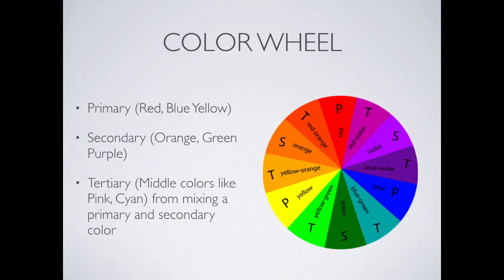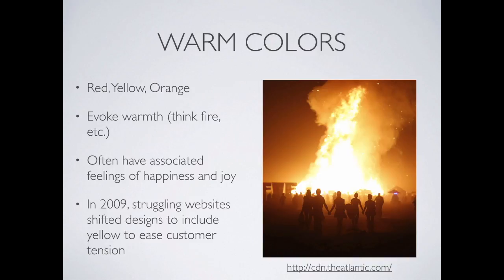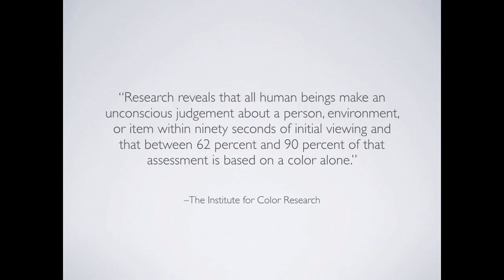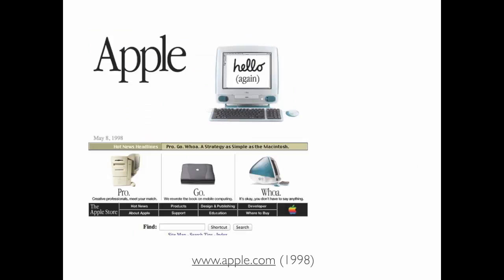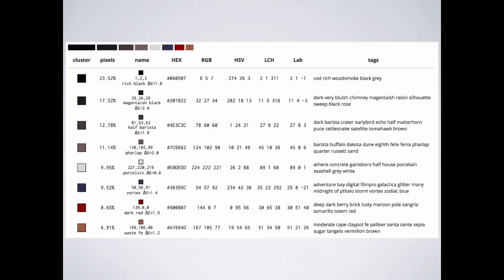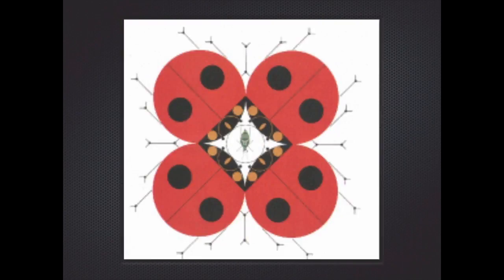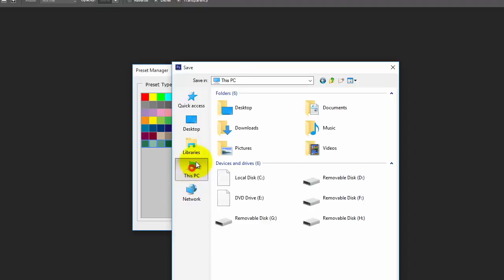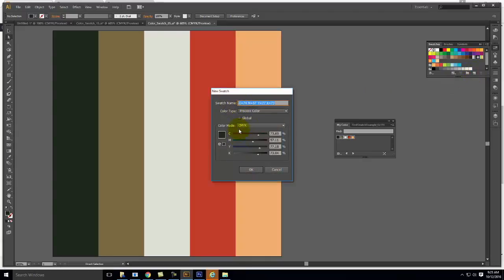Lecture 116 - Color Theory (Fall 2016)